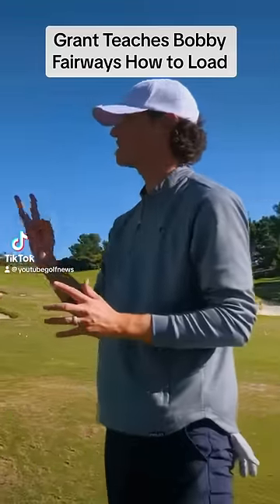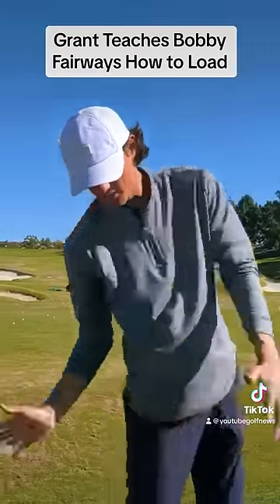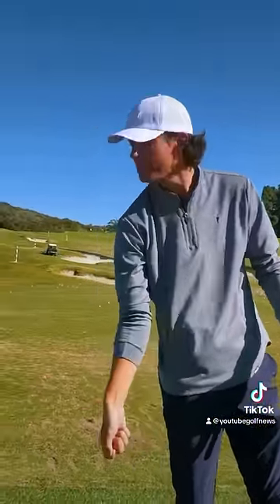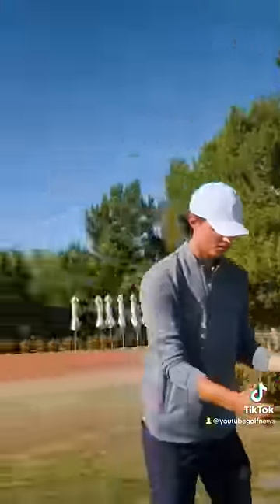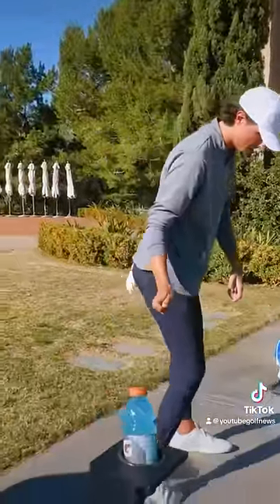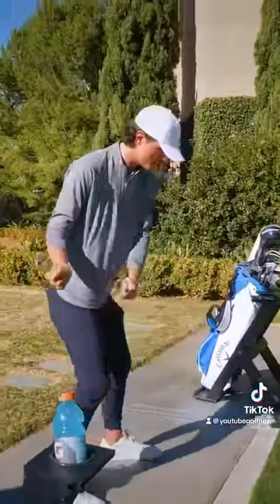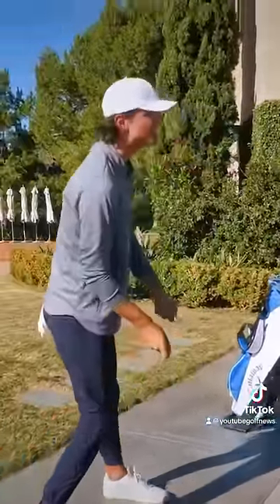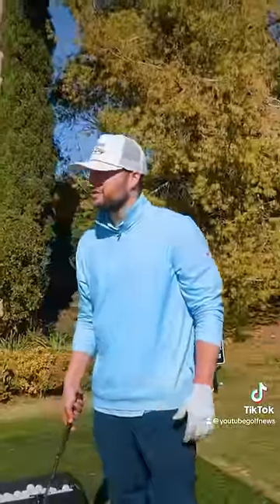Can't squash the bug!